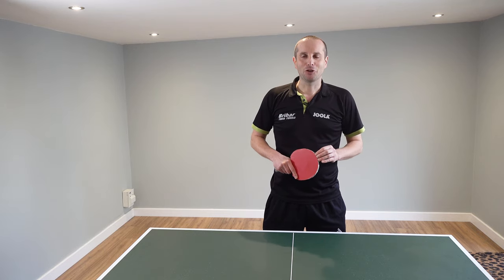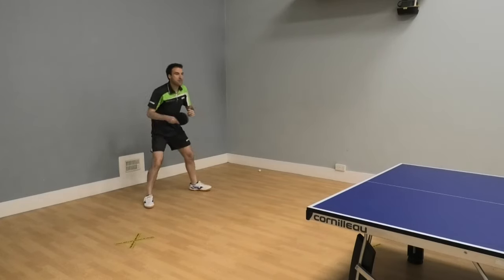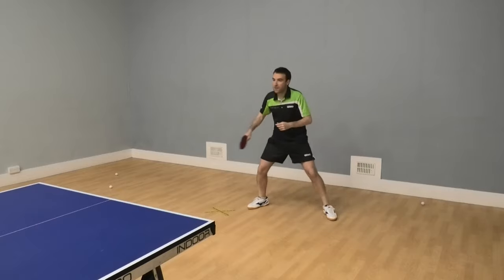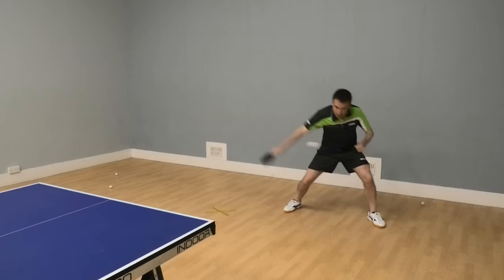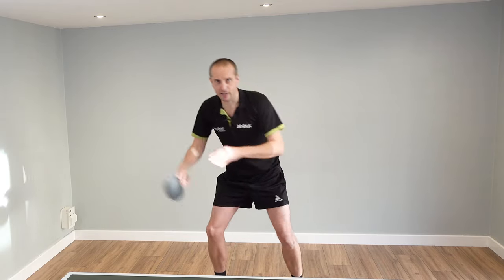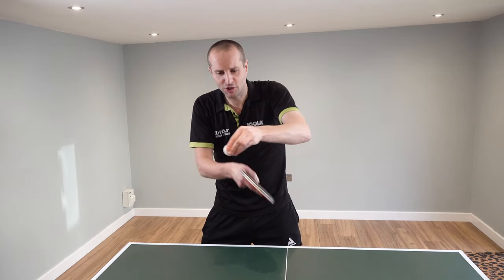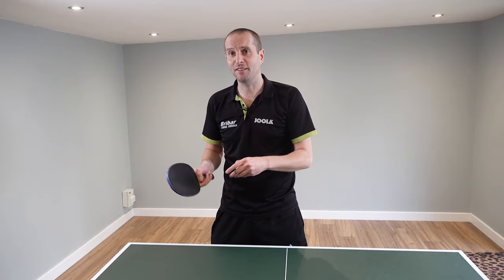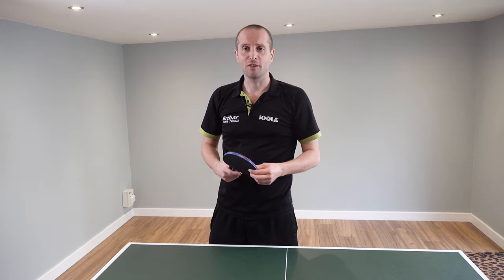How to do wicked chops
In this video I explain how to do chops with lots and lots of backspin.

A chop is a defensive stroke which you usually play further back from the table. The aim is to gets lots of backspin on the ball to make it hard for your opponent to attack again.

The demonstration from this video comes from Ferenc Horvath from Paragon Table Tennis - Ferenc has a very good chopping action and generates lots of backspin.

In the video I discuss Ferenc's chopping technique, the contact point and the use of long pimples.

2) VIDEO LESSONS: My videos cover all aspects of table tennis and include tips from myself and many other top coaches. And the best part? All these videos are completely FREE to watch

3) MORE TABLE TENNIS TIPS: Read articles on technique, service, returning serves, tactics, match-play, mindset, training drills and more

4) BUY MY BOOK: In my book, SPIN, I will help you improve your table tennis skills, win more points and win more matches. It's a cracking read, honest!

5) EQUIPMENT ADVICE: The best rubbers, blades, bats, balls, tables and more

6) SUPPORT ME: If you like my content and want to help me create more videos and articles, please consider supporting me.